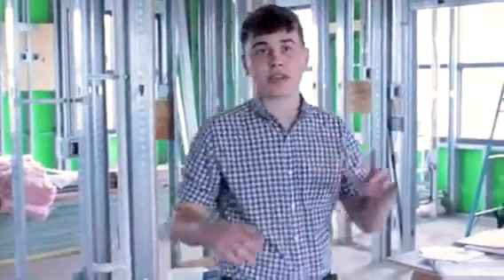Charleston Orthodontics Mt. Pleasant Office Orthodontist Charleston SC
Charleston Orthodontic Specialists, at we understand that each and every patient is unique, each with a different personality, different lifestyle and different budget.

We care about your family's budget, and we want to make paying for braces less stressful. That's why we have flexible payment options and accept ALL insurance plans. Need to make other payment arrangements? We're here to help.

From colored braces and gold braces to clear braces that are practically invisible without a second glance to Clemson Tiger and USC Gamecock mascot braces, we offer a variety of products to fit your character and can customize a treatment plan that fits your specific needs.